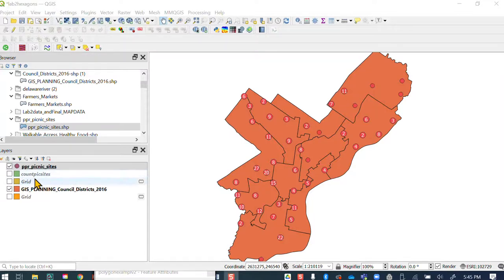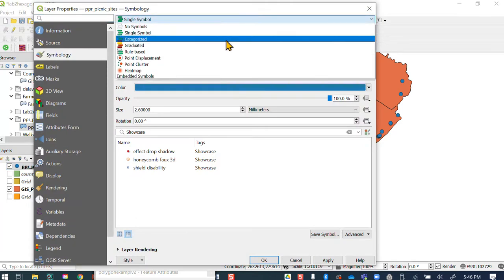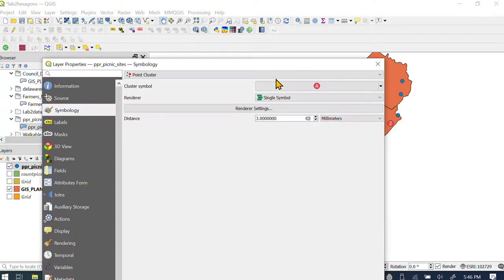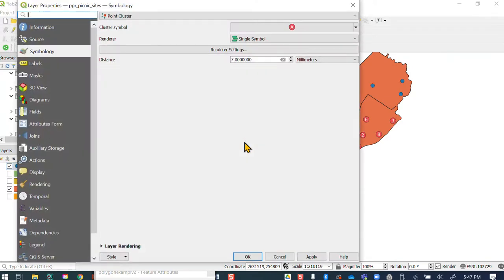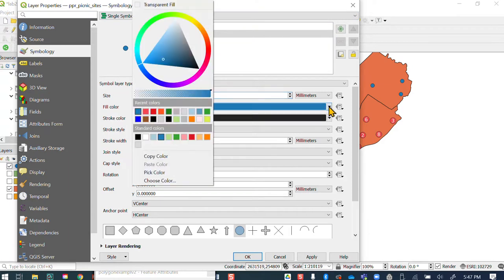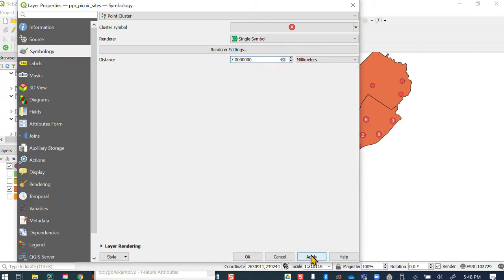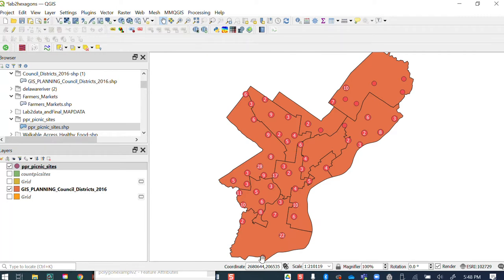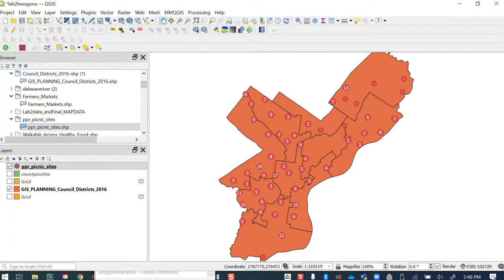Using Point Cluster in QGIS